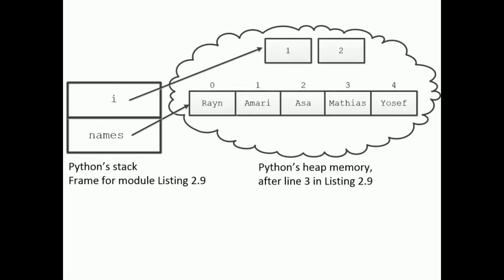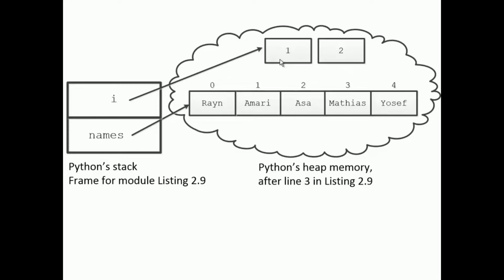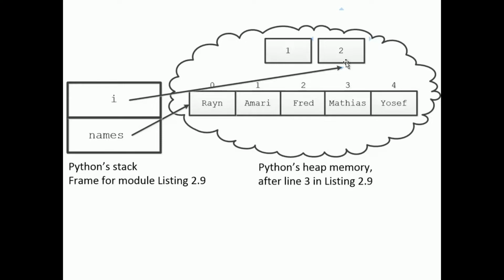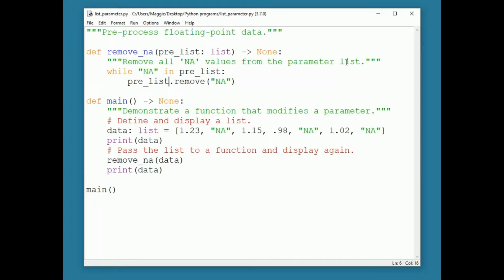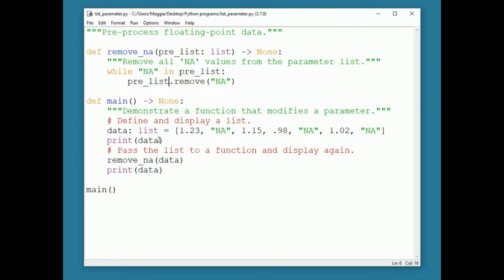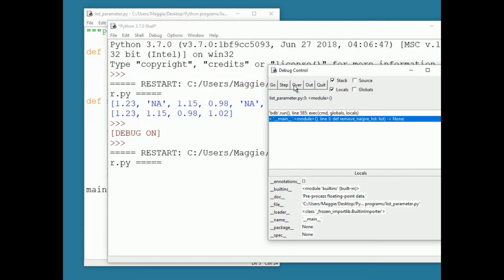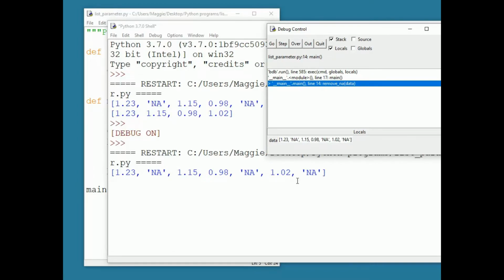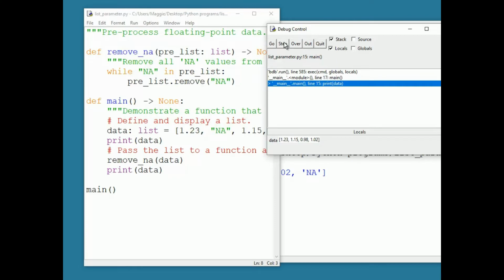Passing lists as parameters; Practice links! Objects & Games with Python Chapter 2 Video 7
If you want to learn python programming with the fun twist of learning pygame at the same time, you're in the right place!  This video covers passing lists as parameters to functions in Python, including what is going on behind the scenes in memory.  This series of videos is suitable for beginners or experienced programmers who want to learn Python and pygame.  Let's have some fun learning to program with Python!

You can practice writing the function from the video that takes a list as a parameter here*:

You can practice invoking (calling) the function from the video and passing a list as a parameter here*:

or in ebook form: